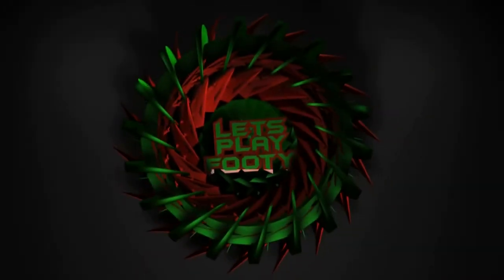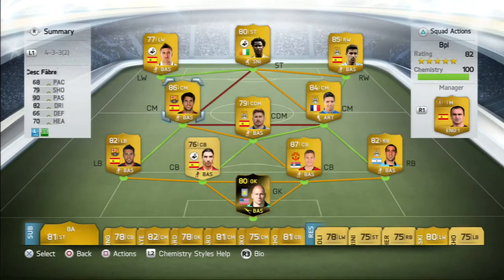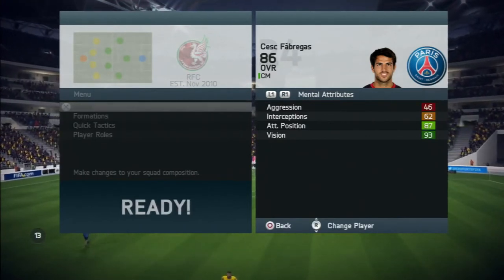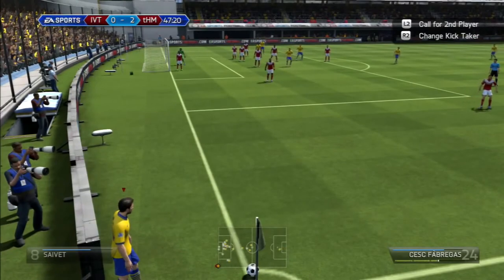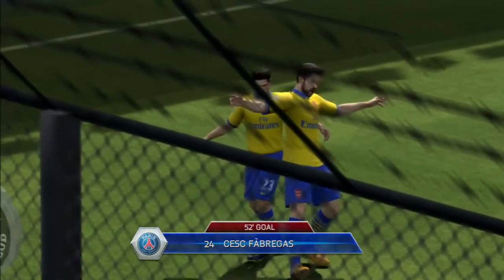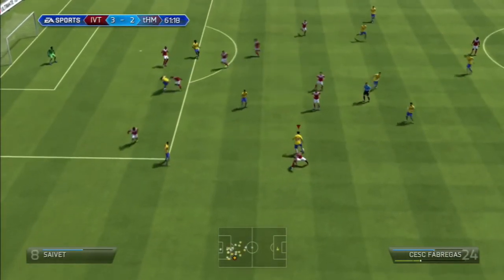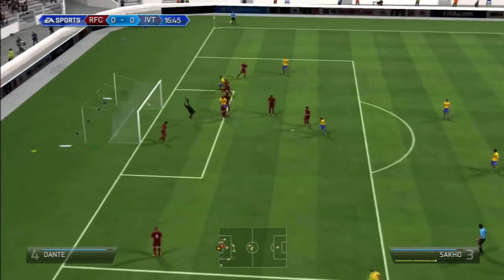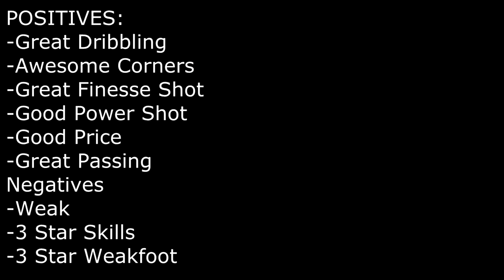FIFA 14 Cesc Fabregas 86 Player Review & In Game Stats (Ultimate Team)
IGNORE TAGS: FIFA 14 squad builder ft if falcao xavi casillas dani alves sergio ramos pique puyol marcelo jordi alva iniesta xaby alonso fernando torres spain league internacional radamel falcao toty cristiano ronaldo leonel messi toty player review today week month ksi calfrezzy alp daily content hd how to coins fast method cheap budget hidden beast sweaty handicap europe league ireland patricks prize reward trophy 650k fifa 14 squad builder fifa 14 squad builder liga bbva bpl england barclays premier league psg brazilvers maikon leite pace abuse fastest best funny cheapest expensive price argentina brazil colombia portugal spain england uk netherlands rvp rooney aguero hybrid links football soccer liga bbva fut ultimate team 5 star skill moves toty road to glory bundesliga serie a ligue 1 pro league russian barca madrid classico pass shot pace heading head stats overall fifa 14 liga bbva squad builder nations emenike lukaku mayuka weak foot right left milan juventus inter ac arsenal manchester united city spurs cheapest best worst highest smallest players hybrid fifa 14 squad builder must watch ksi calfrezy air japes alp today squad builder cheap budget liga bbva bpl bale motm giveaways millions 100k 50k toty team squad inform giveaway new pace fifa 14